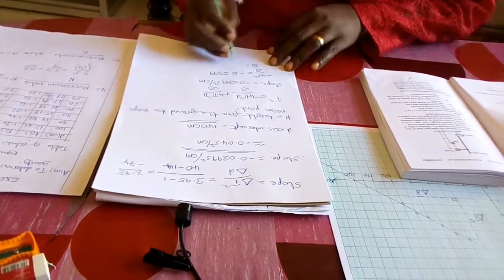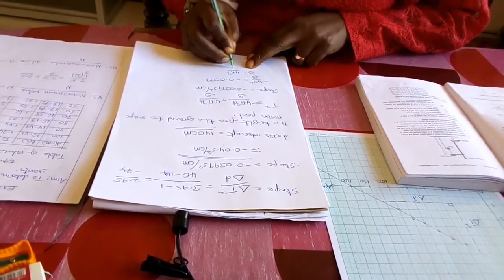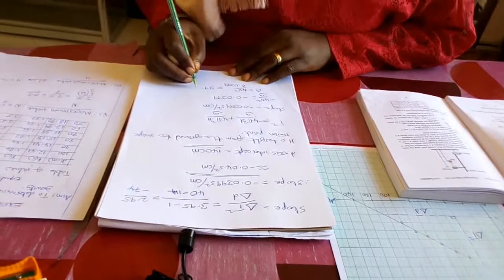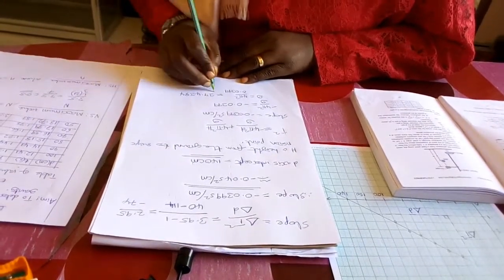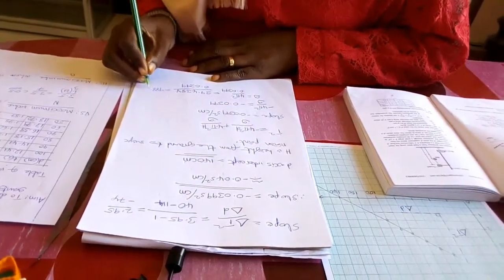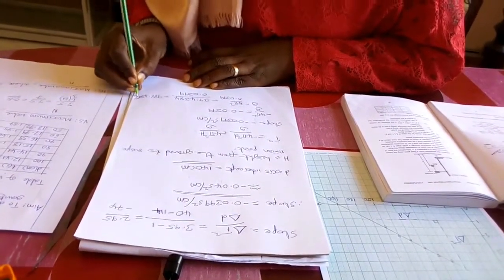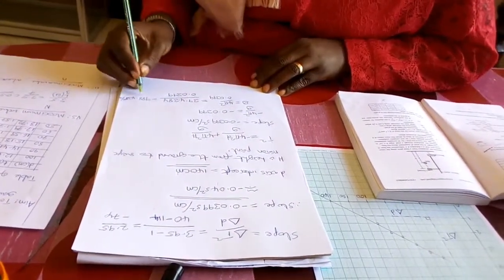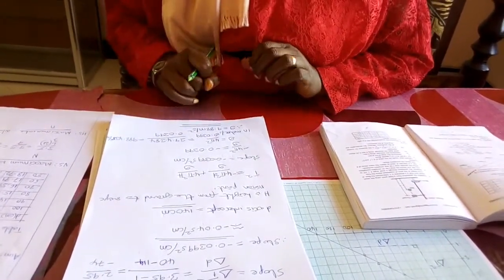Experiment no. 3 (calculations from the resulting graph)